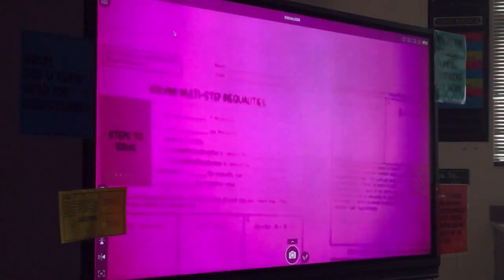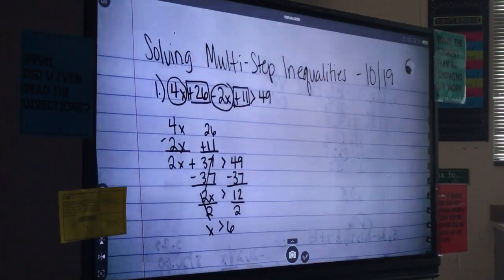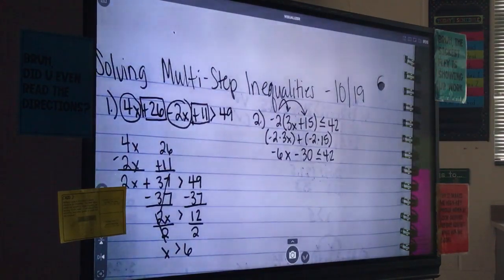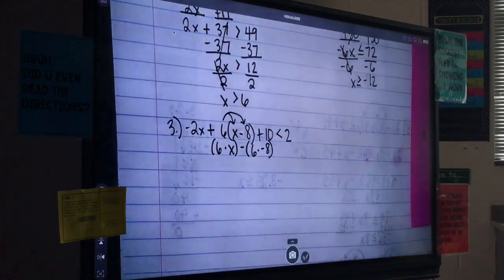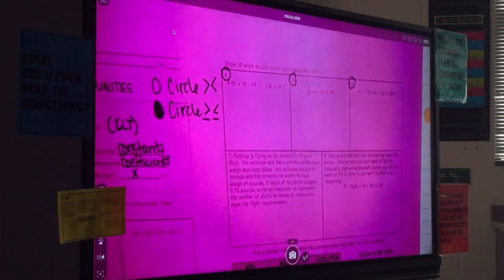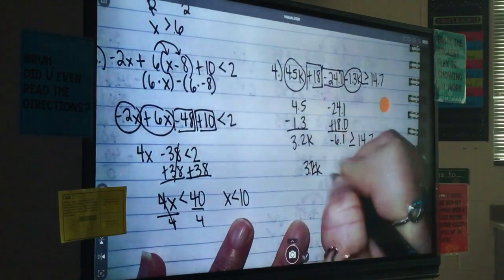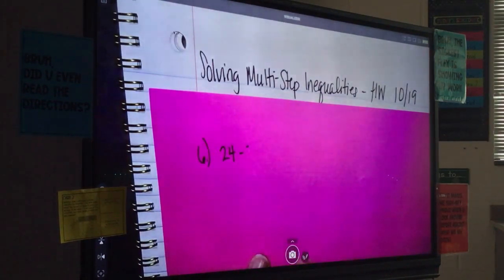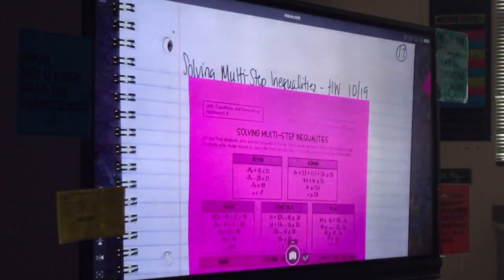8th Grade Math Instruction - 10/19